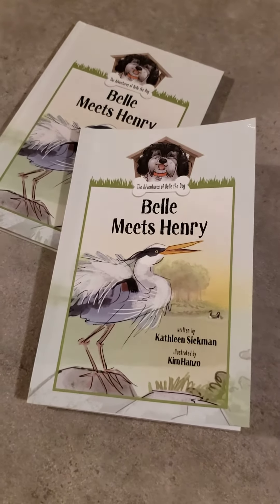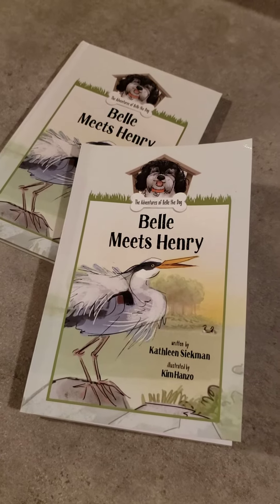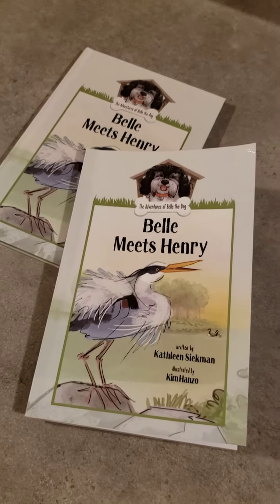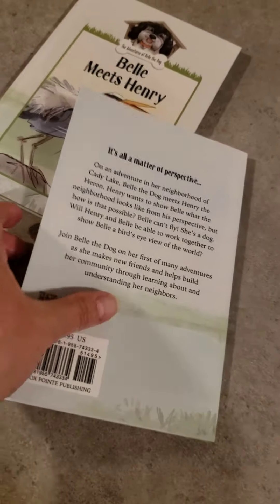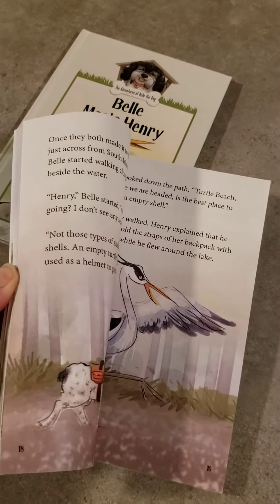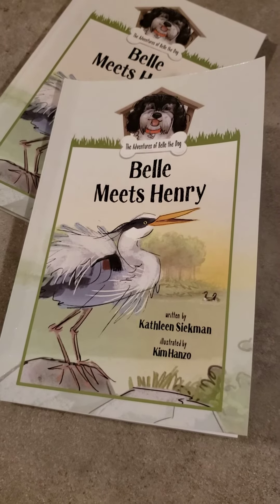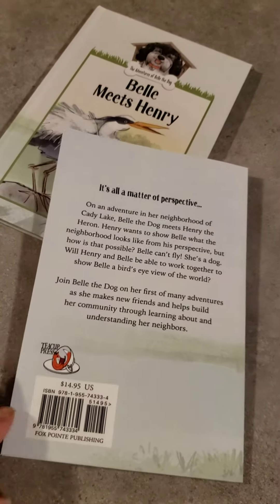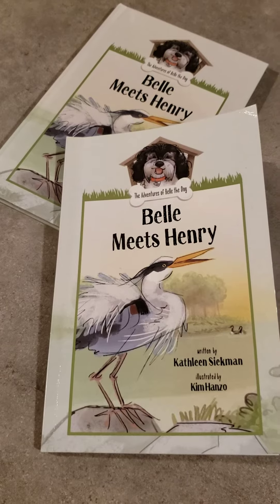'The Adventures of Belle the Dog - Belle Meets Henry' (fiction, early reader)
It’s all a matter of perspective...

On an adventure in her neighborhood of Cady Lake, Belle the Dog meets Henry the Heron. Henry wants to show Belle what the neighborhood looks like from his perspective, but how is that possible? Belle can’t fly! She’s a dog. Will Henry and Belle be able to work together to show Belle a bird’s eye view of the world?

Join Belle the Dog on her first of many adventures as she makes new friends and helps build her community through learning about and understanding her neighbors.

Suitable for Early Readers, ages 5 to 8 years.

RETAIL:
Contrary to the old information on the video, you can pick up a copy of this book directly from the author. Contact Links are located on the author's webpage